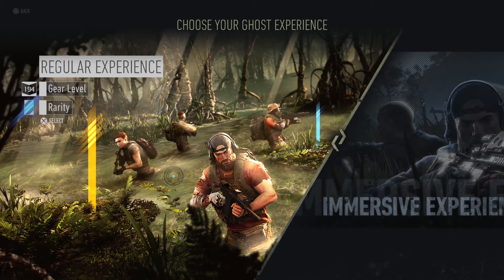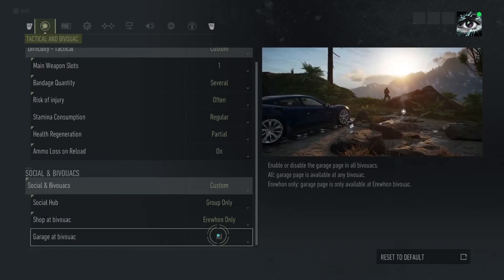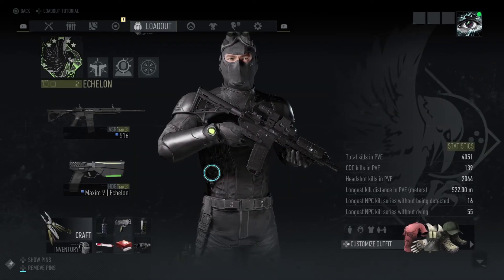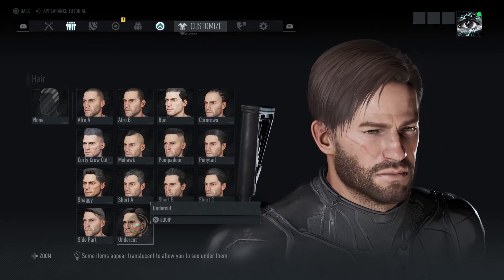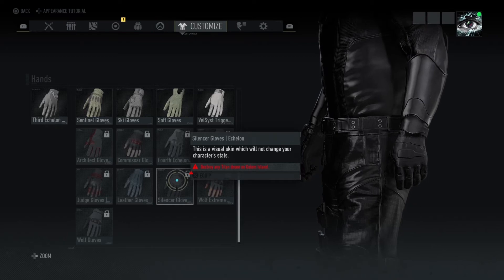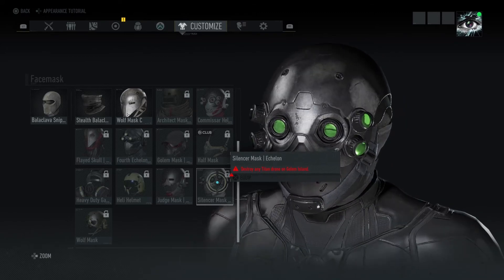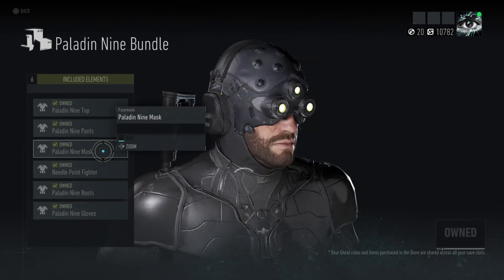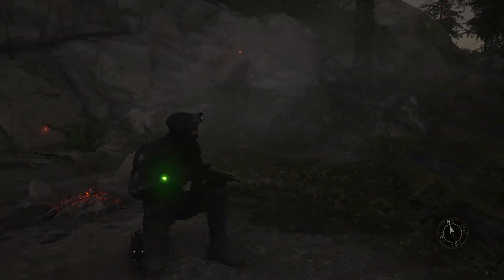Ghost Recon Breakpoint | Title Update 2.0 Breakdown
Tom Clancy's Ghost Recon Breakpoint is an online tactical shooter game developed by Ubisoft Paris and published by Ubisoft. The game was released worldwide on October 4, 2019 for Windows, PlayStation 4 and Xbox One, and released on December 18, 2019 for Stadia. The game is the eleventh installment in the Tom Clancy's Ghost Recon franchise and is a narrative sequel to the 2017 video game Tom Clancy's Ghost Recon Wildlands.

The game is set in an open world environment called Auroa, a fictional island chain in the Pacific Ocean. The player takes on the role of Lieutenant Colonel Anthony "Nomad" Perryman a U.S. Special Operation Forces service member sent to the island to investigate a series of disturbances involving Skell Technology, a military contractor based on Auroa.